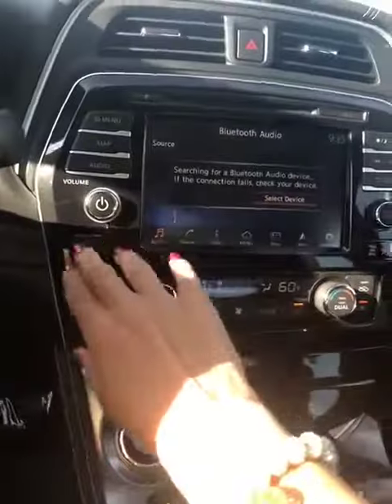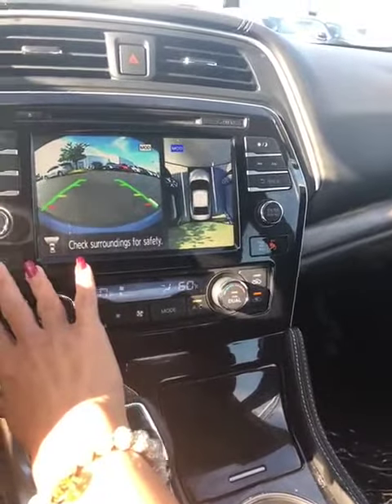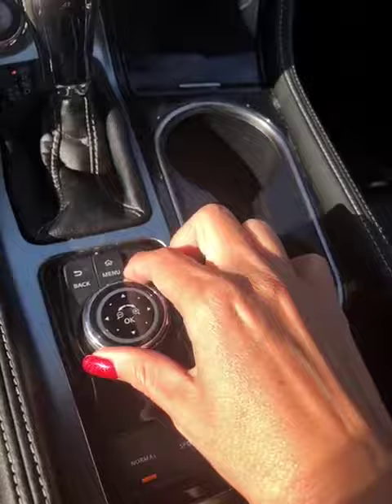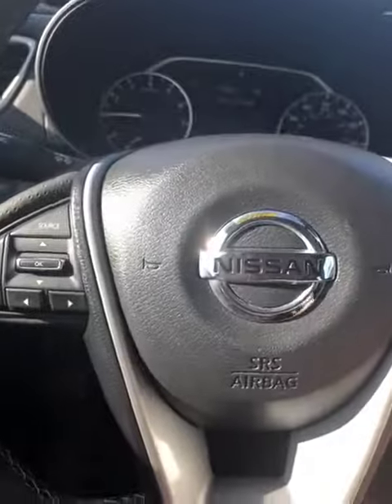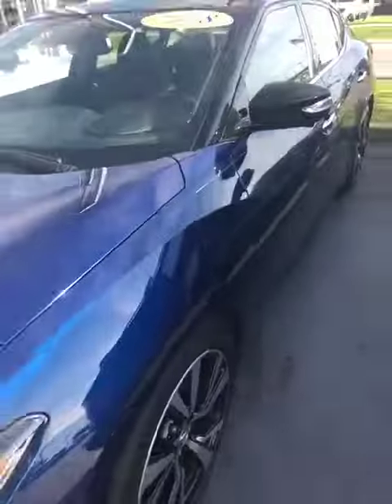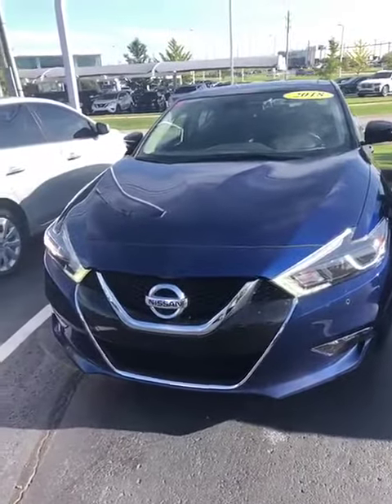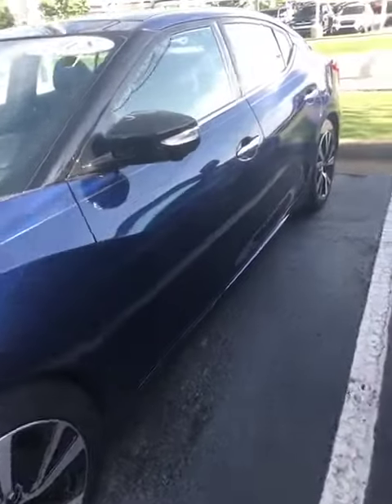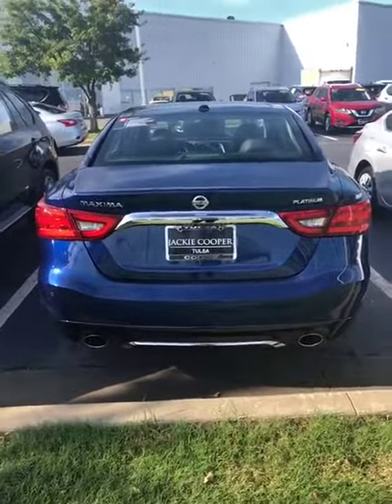2018 Nissan Maxima at Jackie Cooper Nissan Tulsa, OK